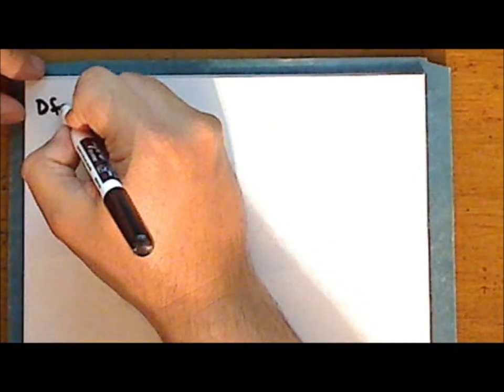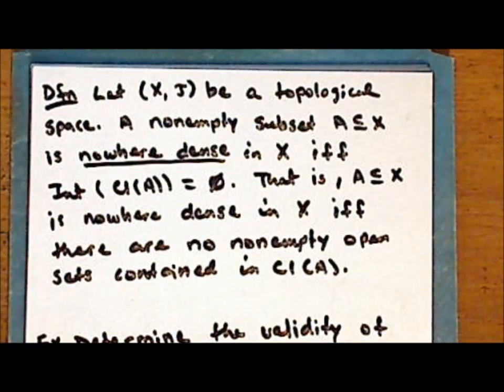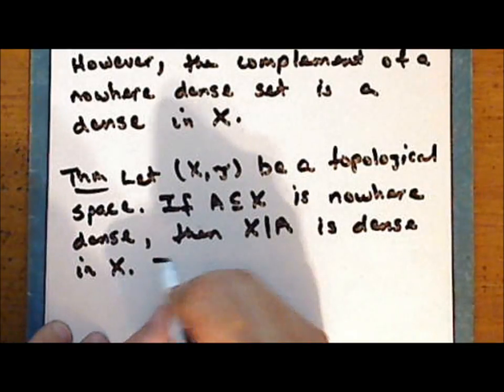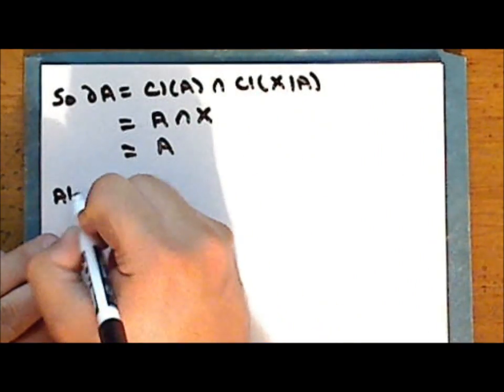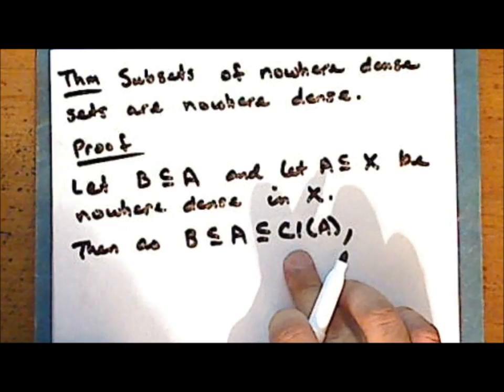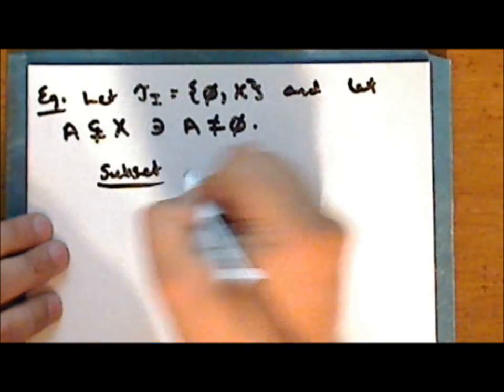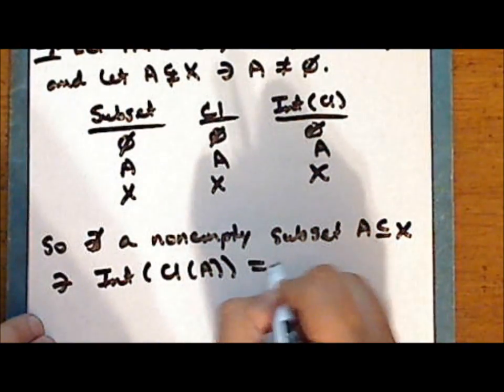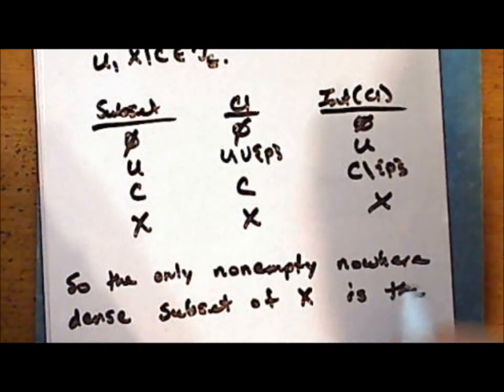General Topology Lecture 06 Part 2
Sixth lecture in general topology. Topics include dense subsets, nowhere dense subsets, and separable spaces. This lecture is in four parts.